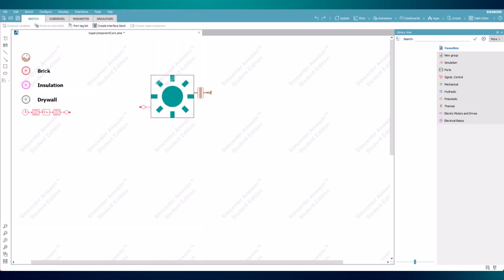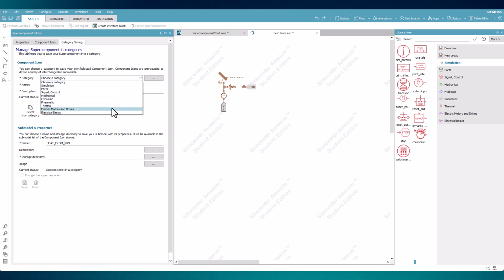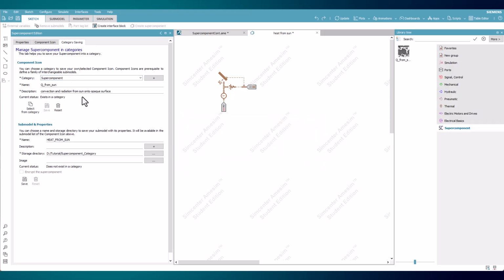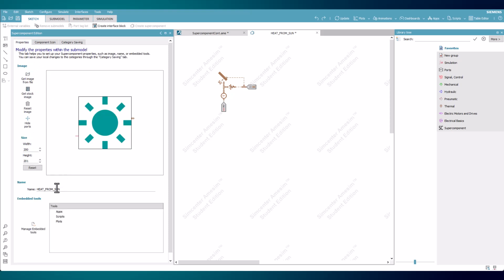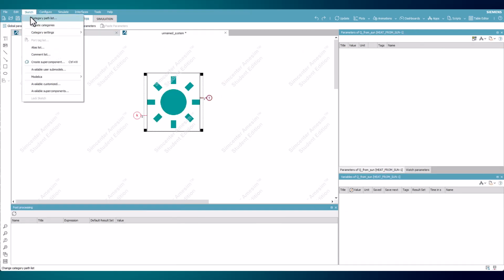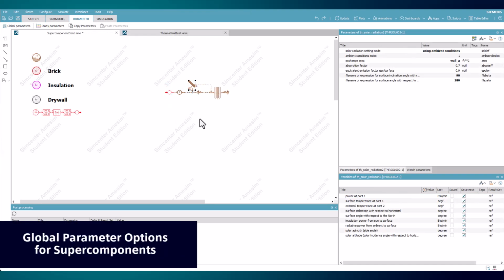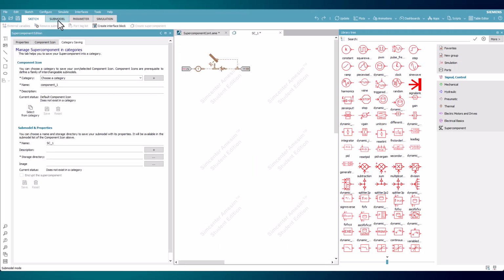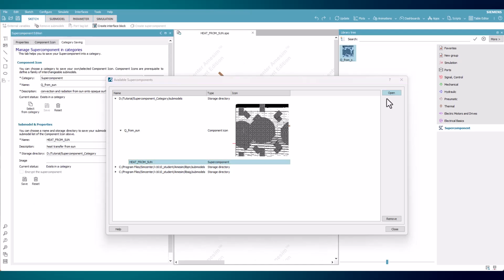Simcenter Amesim Student Edition | Supercomponent operations and custom libraries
Supercomponent Operations and Custom Libraries in Simcenter Amesim

This video utilizes the model from the Thermal Wall video series. While the actual functions of the model are not utilized, details in how to understand its behavior are within this video:
Simcenter Amesim Student Edition | Thermodynamic and Heat Transfer Tutorial Part 1

Dive deeper into Simcenter Amesim's supercomponents in this advanced tutorial, building upon our previous introduction video. Learn essential skills including creating custom libraries, saving supercomponents, managing parameters and variables, and organizing your work efficiently within Amesim. This comprehensive guide walks you through the process of category saving, working with submodels, handling global parameters, and accessing saved supercomponents through various methods. Using a thermal wall demonstration model, we'll explore how to expose specific variables and parameters, create user-defined categories, and understand the different options for managing global parameters within supercomponents.